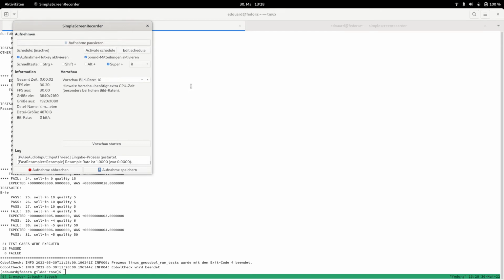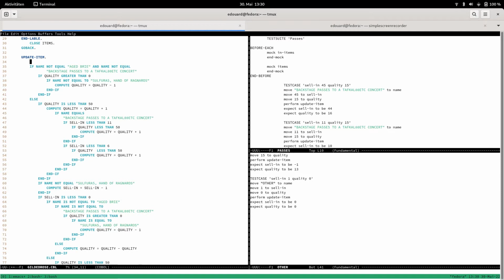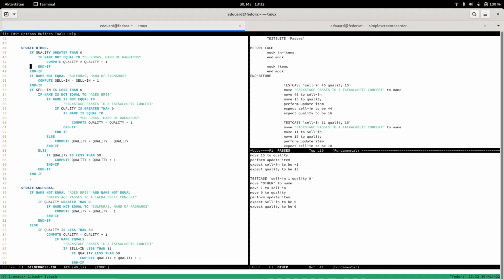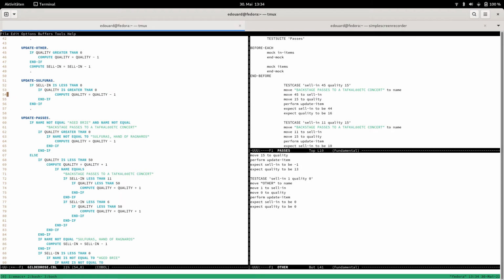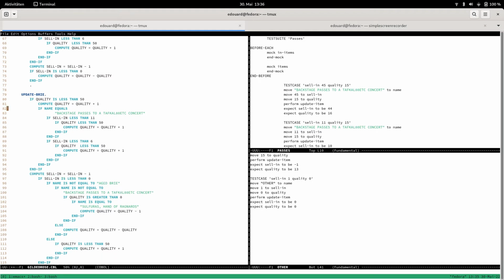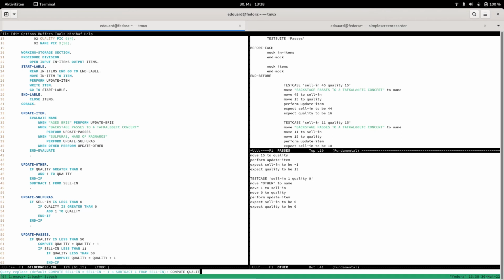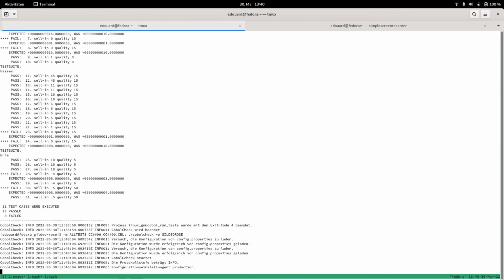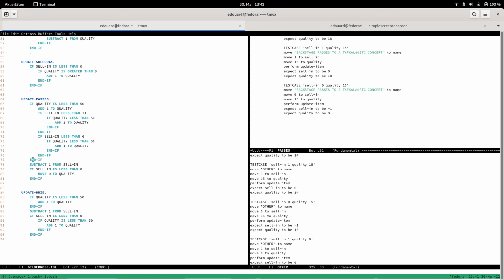Gilded Rose refactoring Kata with cobol-check---Part 3/3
This is the third and last part of me playing with the Gilded Rose refactoring Kata.

In this video i perform the refactoring and start fixing the bugs in the original code.